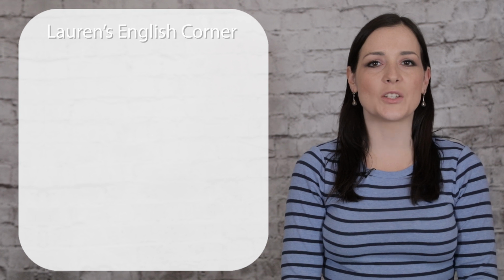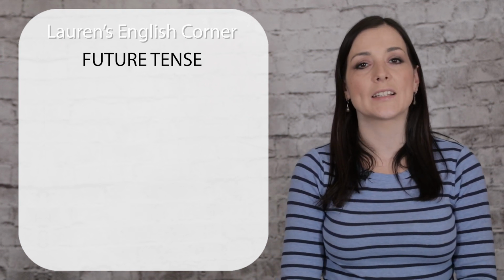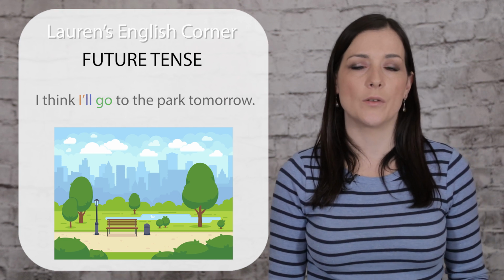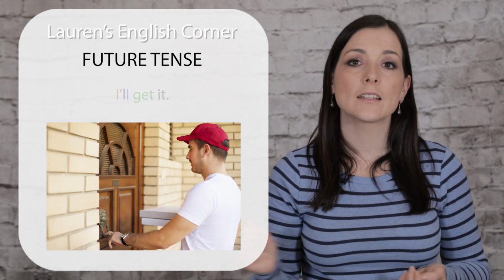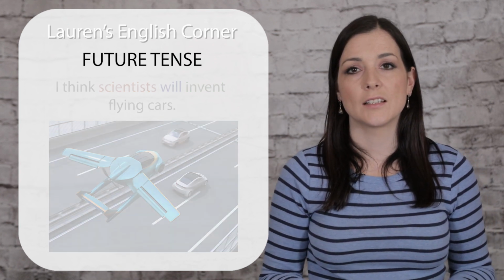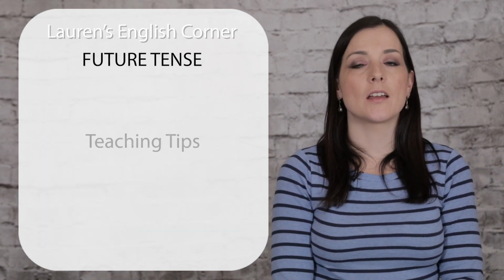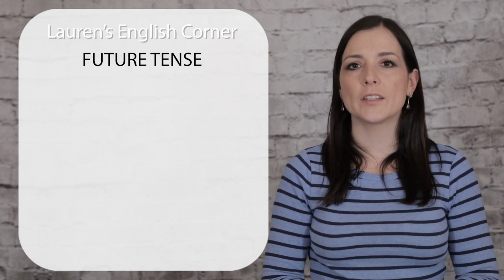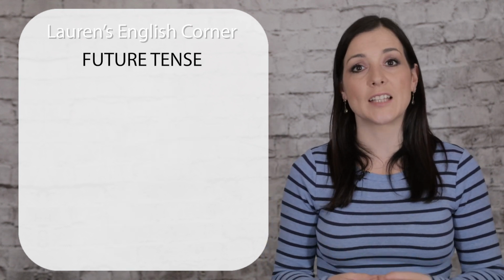Future Tense- Will v Going to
In this elementary video we look at the future tense in particular the patterns and rules around using 'going to' or 'will'. It looks at lots of example sentences and gives some lesson activity ideas for teachers.

Laurensenglishcorner.com

If there are any lessons that you want to see next time please comment and let me know!!